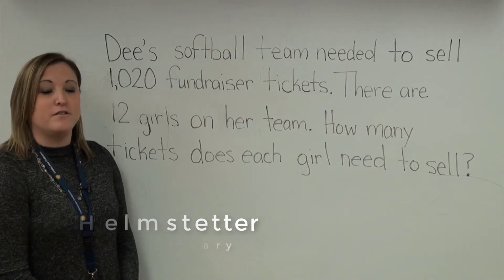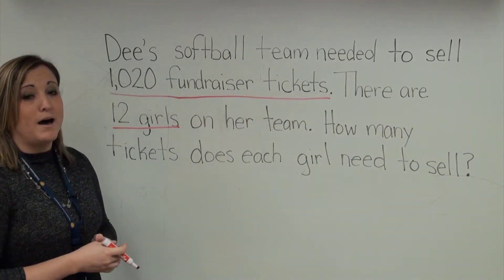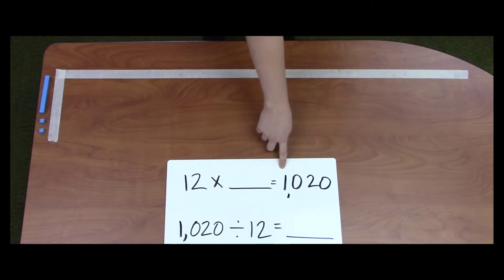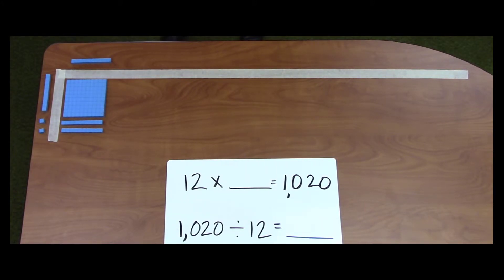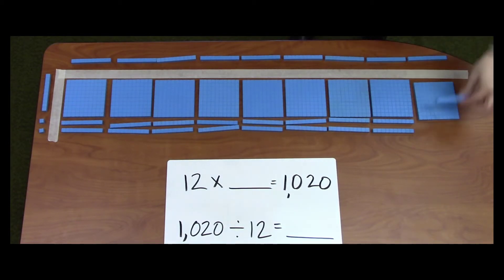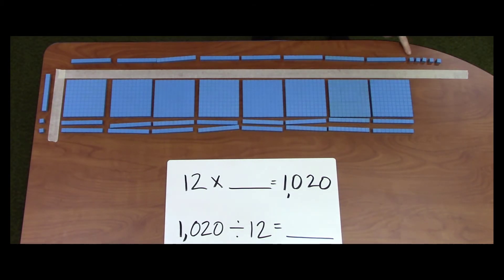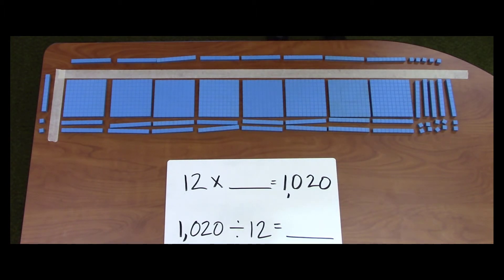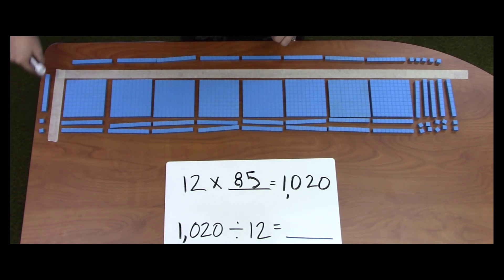Dividing Whole Numbers Using Place Value Blocks (Area Model)